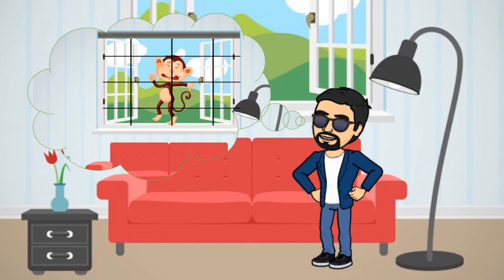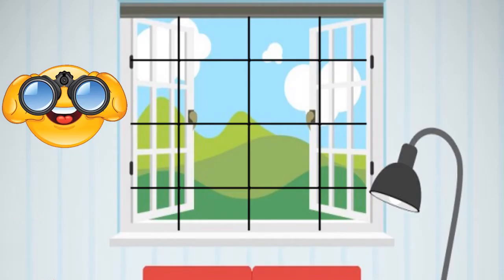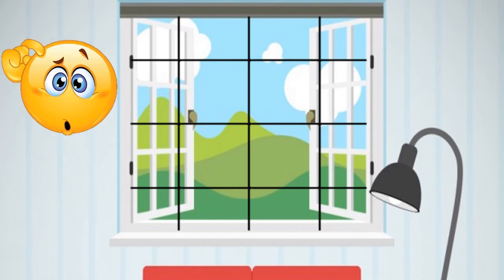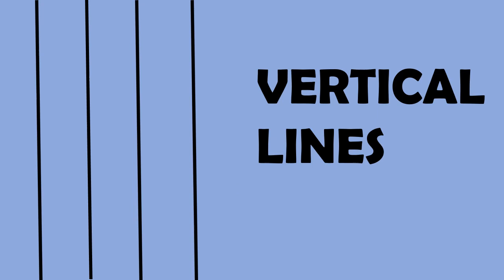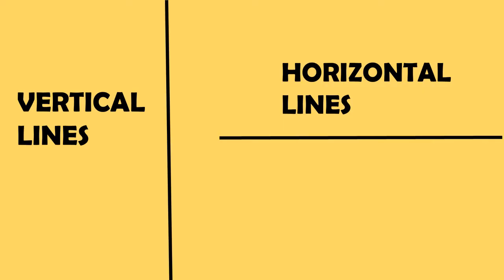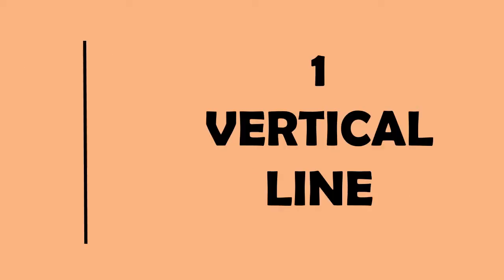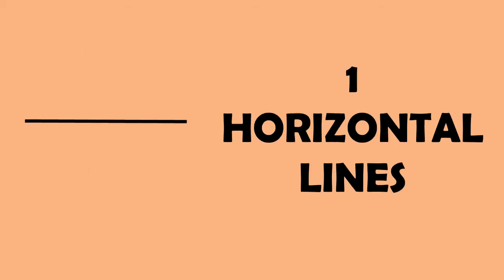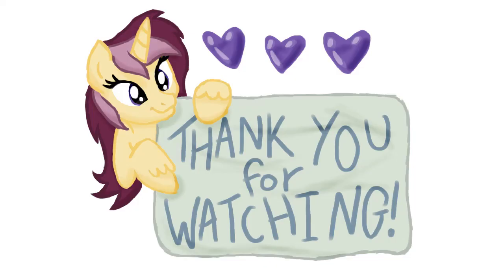Maths - Horizontal and Vertical lines